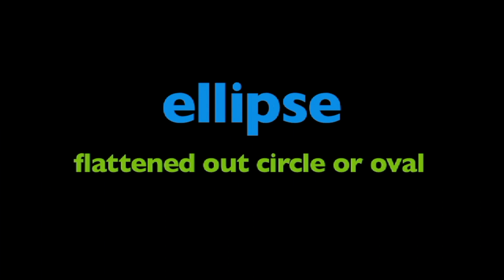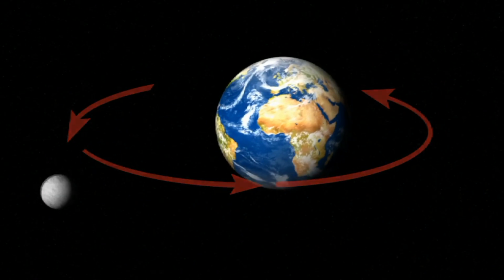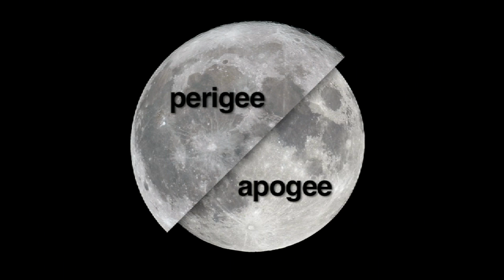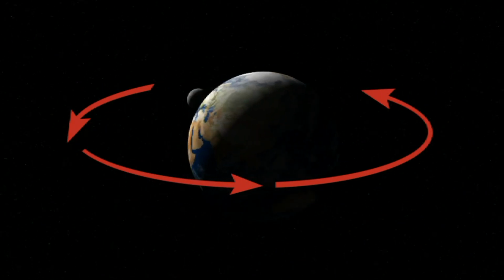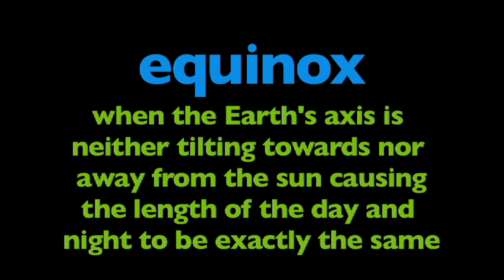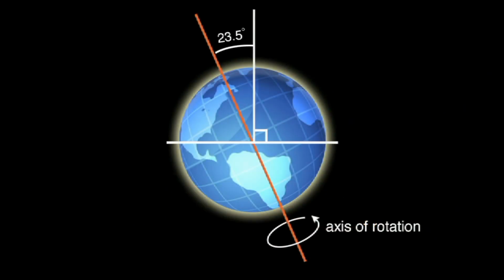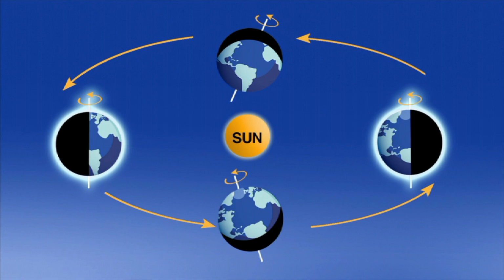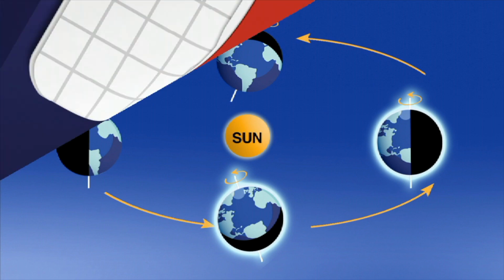What is an Eclipse? | Learn the characteristics of different type of eclipses | Lesson Boosters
🌒🌞 "What is an Eclipse?" 🚀📚 uncovers the magic of these rare cosmic events as we explore the movement between the sun, moon, and Earth. From solar eclipses to lunar eclipses, get ready for an astronomical adventure that will leave your young astronomers in awe! 🌌🔍

Learning Objectives:
🌕 Understand the concept of eclipses and distinguish between solar and lunar eclipses.
🌑 Explore the unique characteristics of each type of eclipse, including the positions of the sun, moon, and Earth.
🌍 Learn about the scientific significance of eclipses and their cultural impact throughout history.